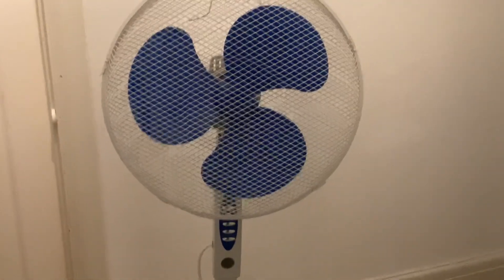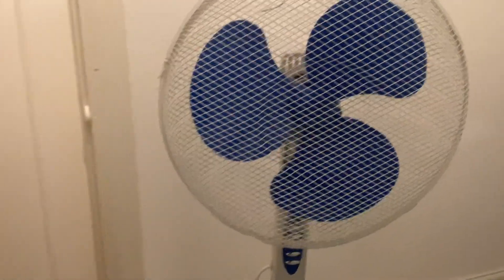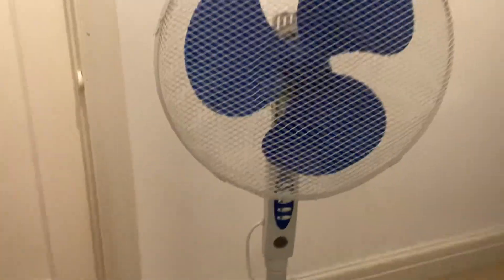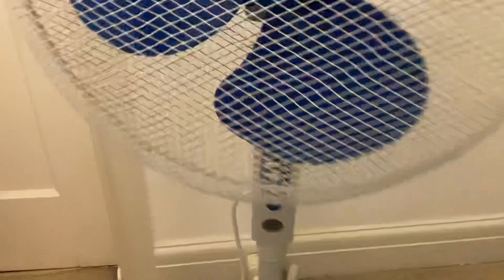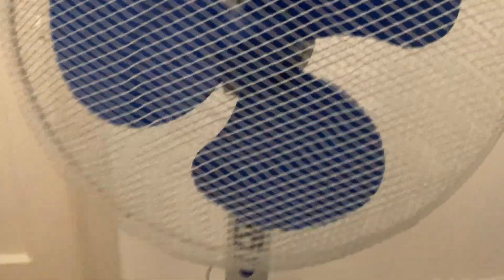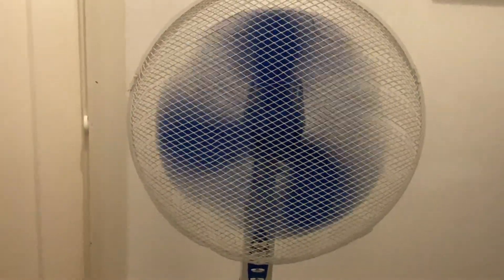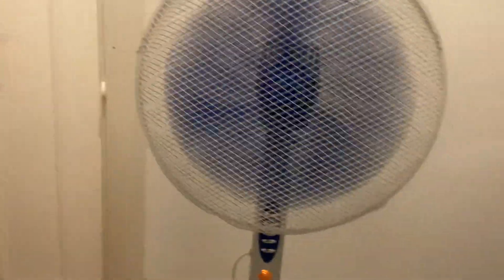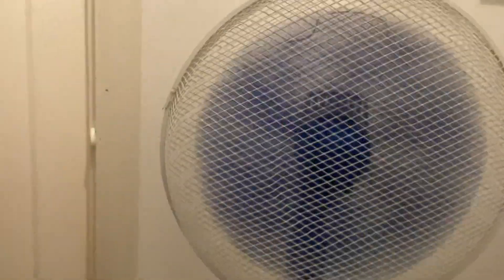Blue bladed pedestal fan update (will be getting the new fan next week)